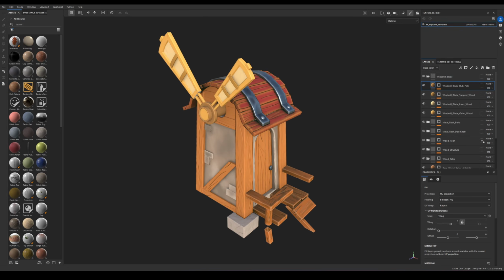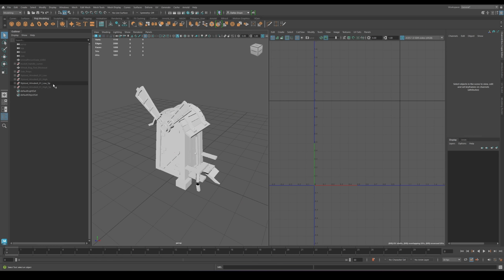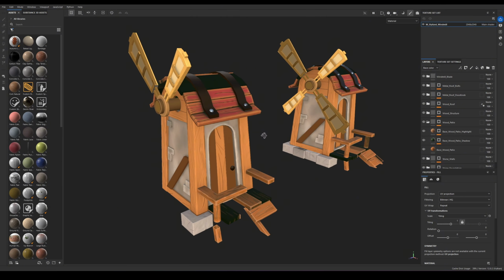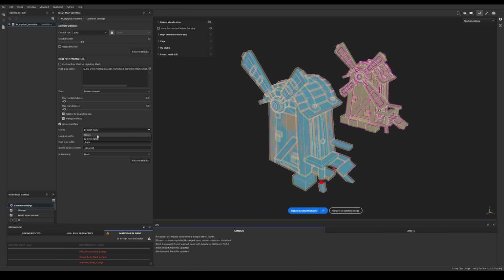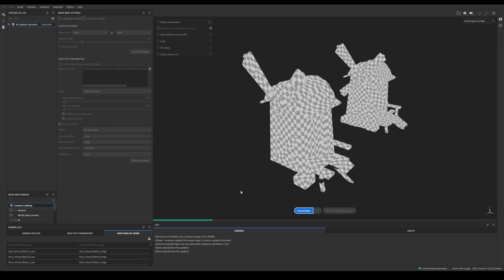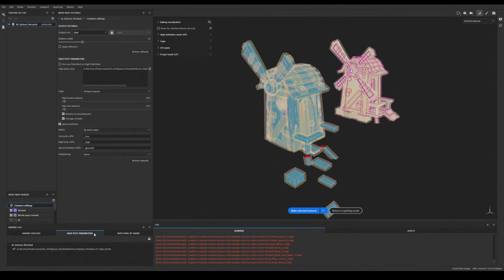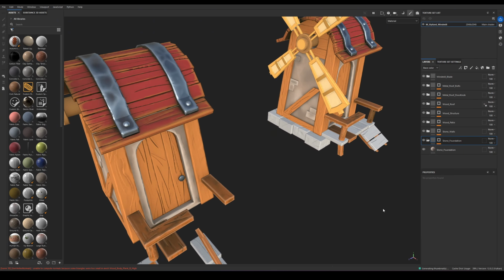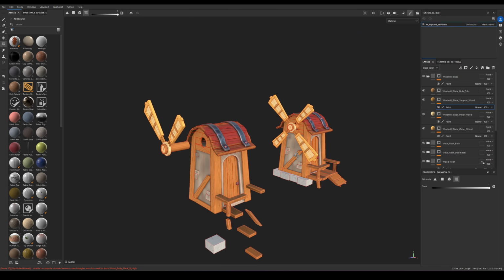Your Mesh Preview Isn't Showing in Substance Painter? Here's Why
What's up everybody? Today, I'm sharing some learnings from my stylized windmill project, specifically how I tackled issues with texturing in "substance 3d painter". It's crucial to see the full mesh preview for effective "texture painting" and improving your overall "workflow". This insight helps ensure your "game art" looks its best for any "game development" project.